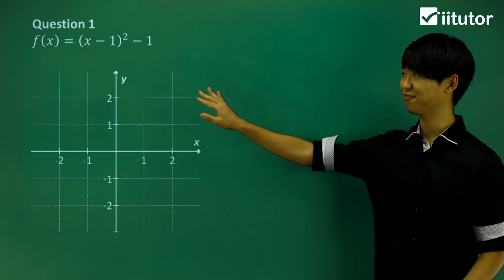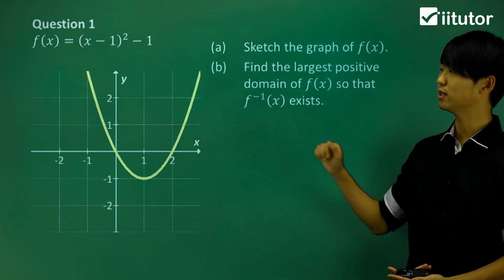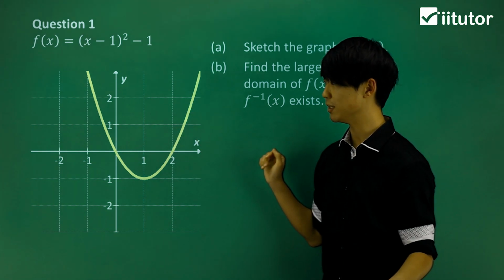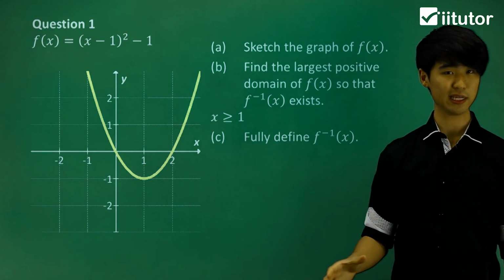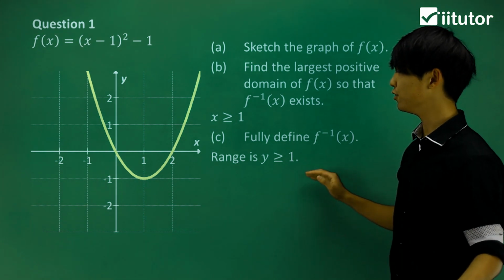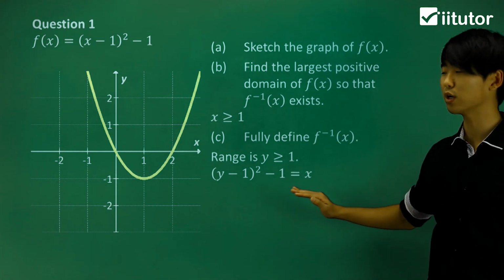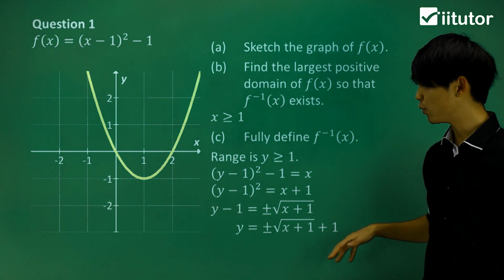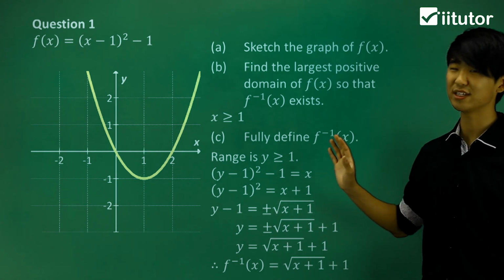💯√ An Ultimate Guide to Full Definition of Inverse Functions. Watch this video!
For example, the parabola is not one-to-one, so the domain must be restricted.